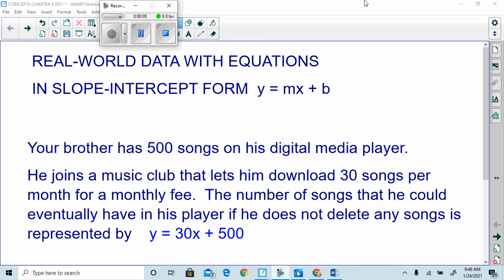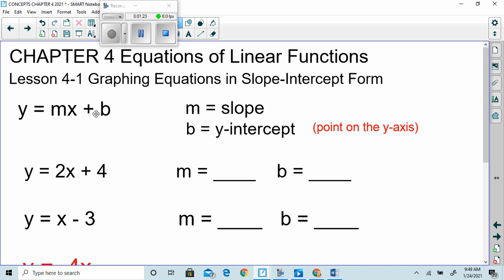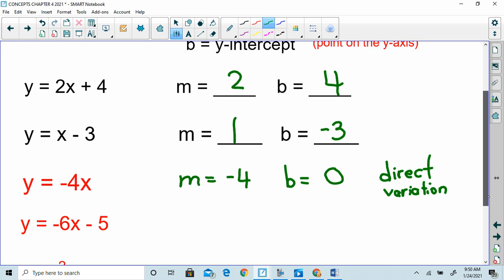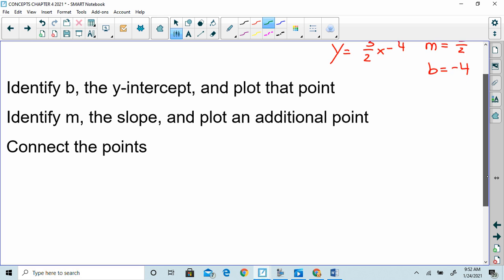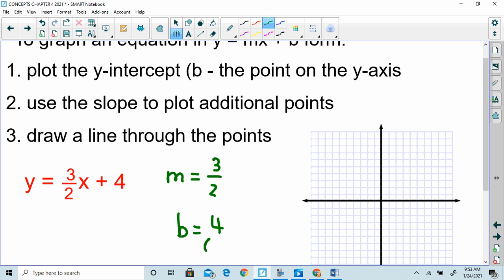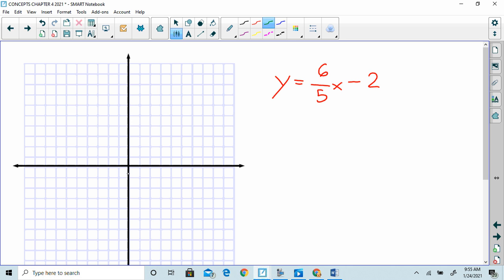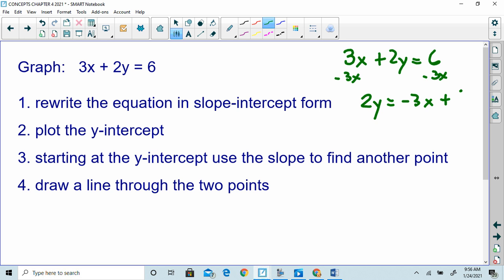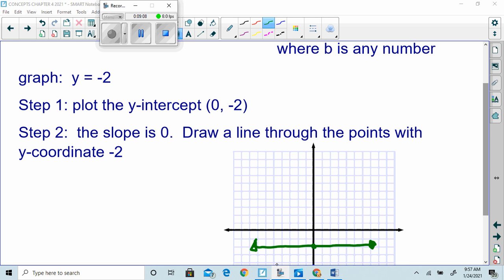CONCEPTS LESSON 4 1 Graphing Equations in Slope Intercept Form